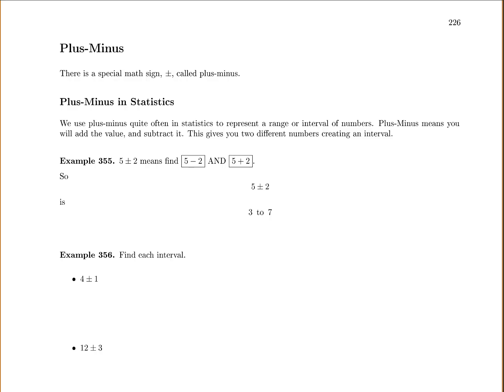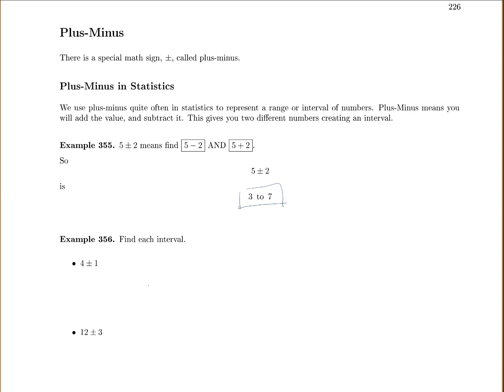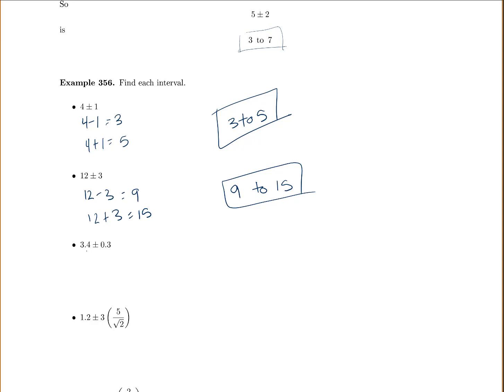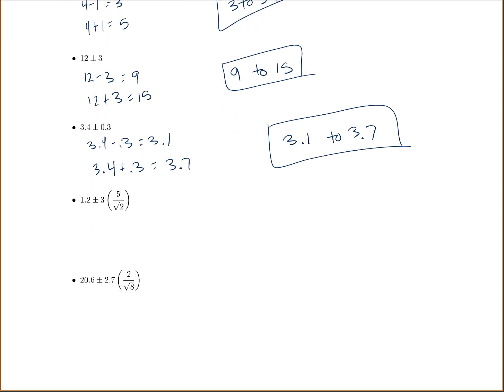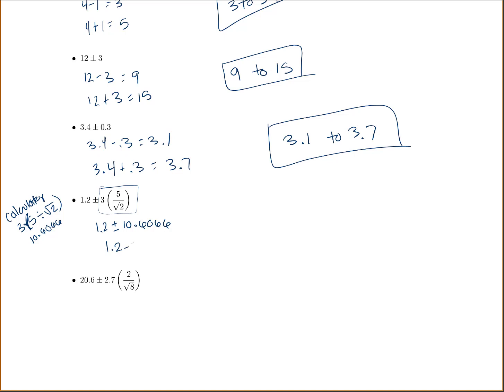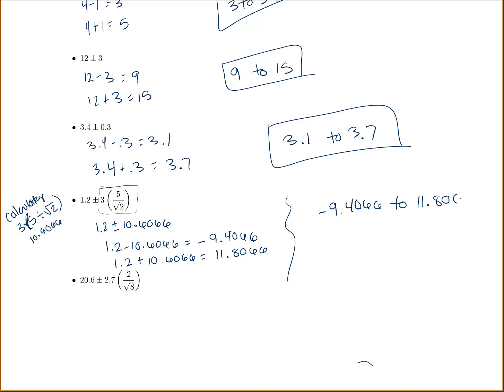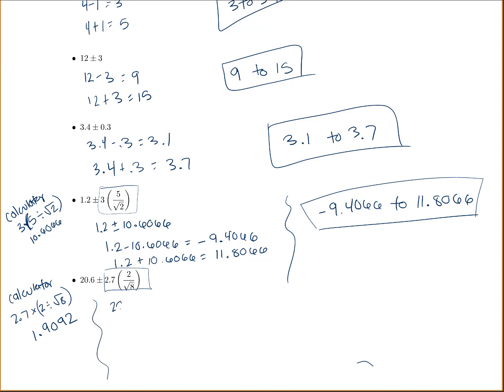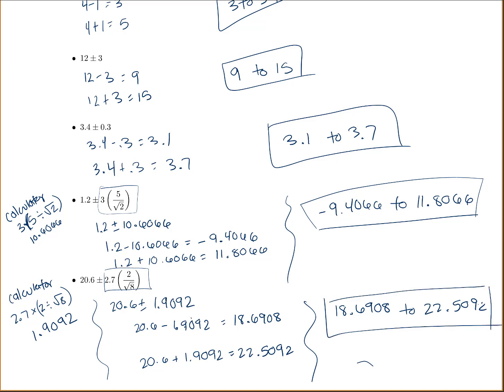Math Skills--Plus or Minus Video